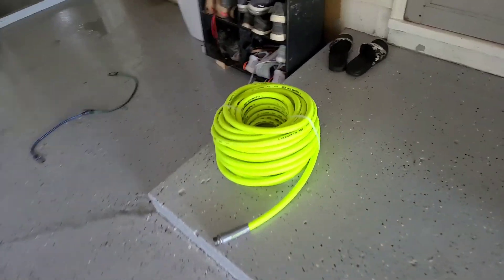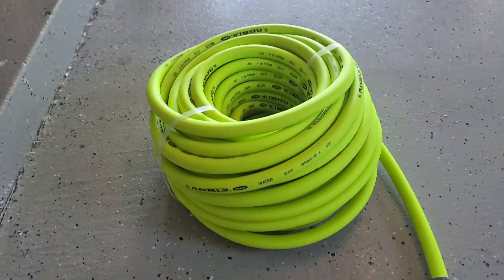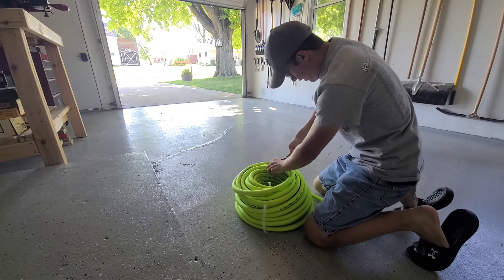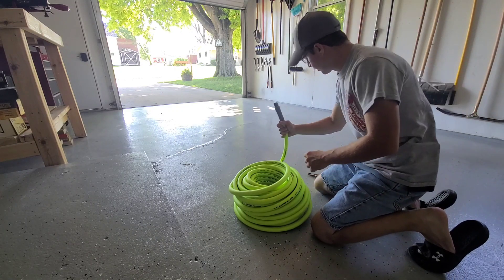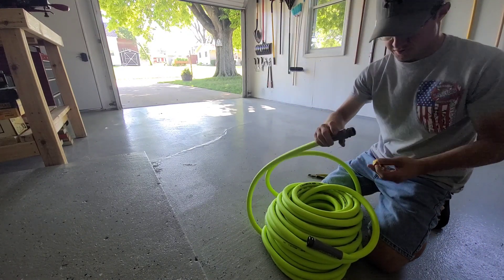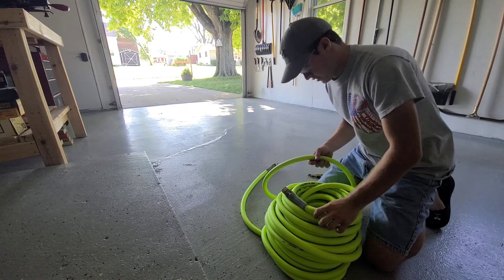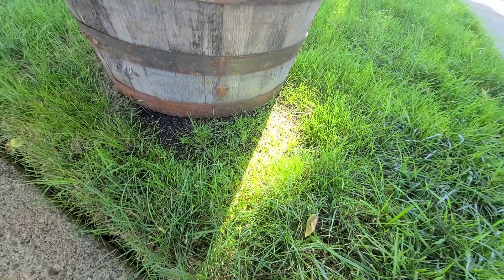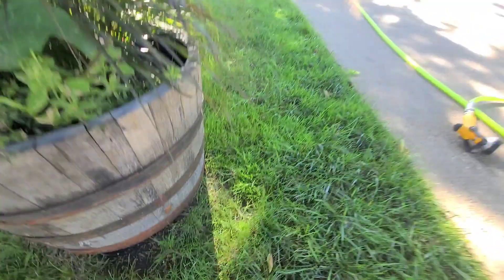Growing Grass in the HEAT!